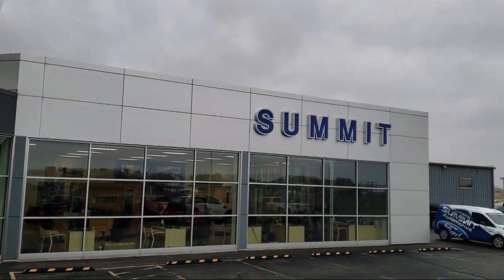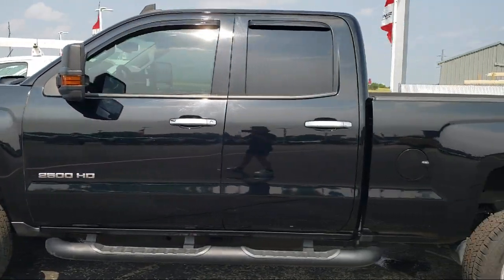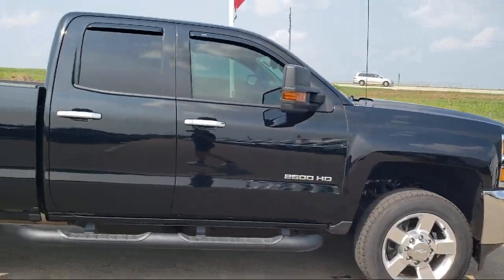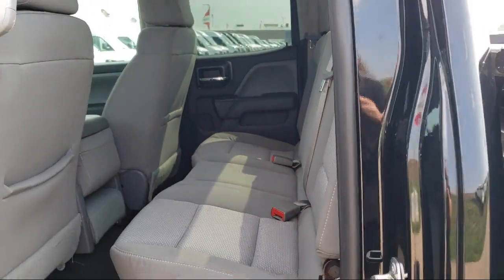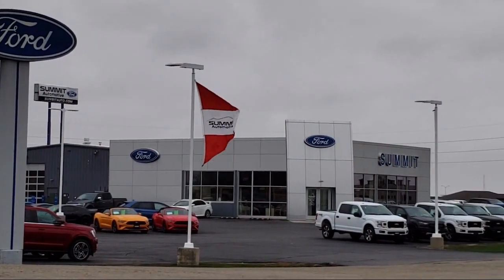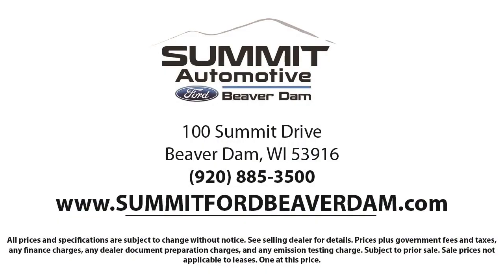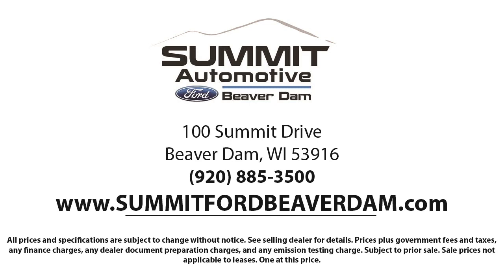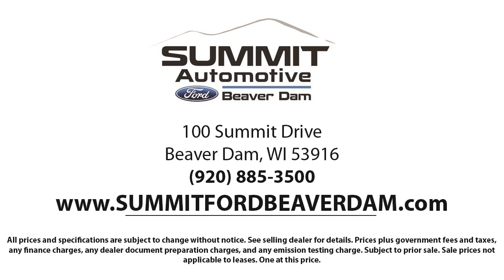2016 Chevrolet Silverado 2500HD Work Truck Double Cab Used. walk around for sale in Beaver Dam, Wisc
2016 Chevrolet Silverado 2500HD Work Truck Double Cab Stock Number: 1875X Vin:1GC2KUEGXGZ414831